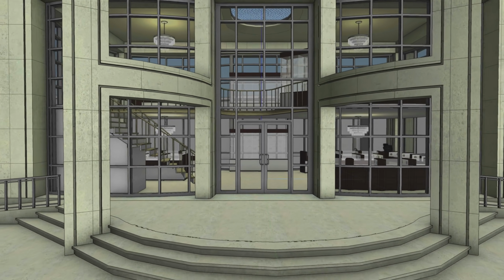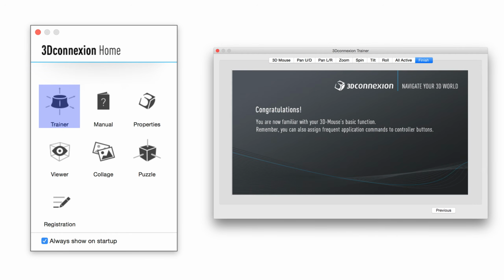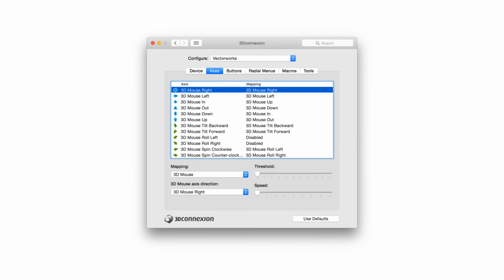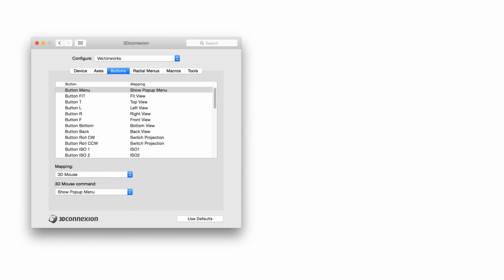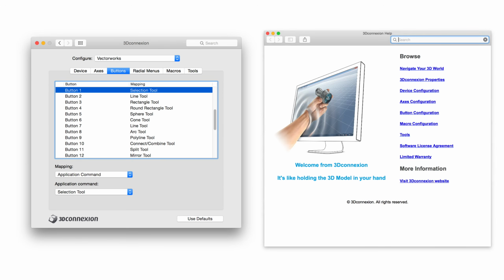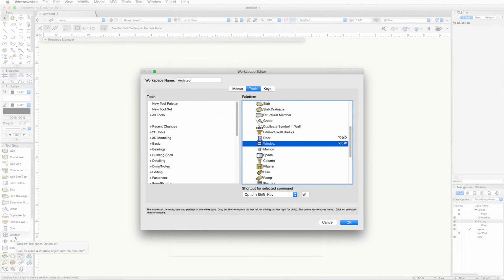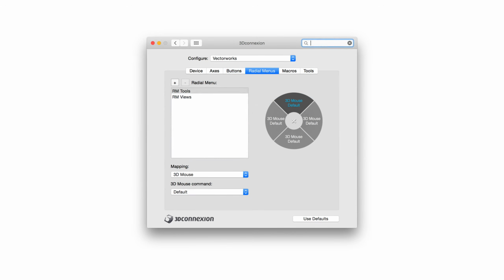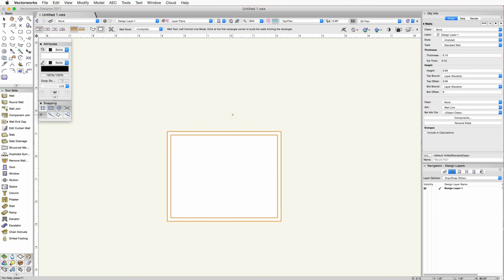3DConnexion Settings - Mac